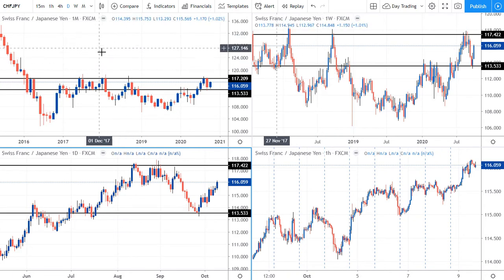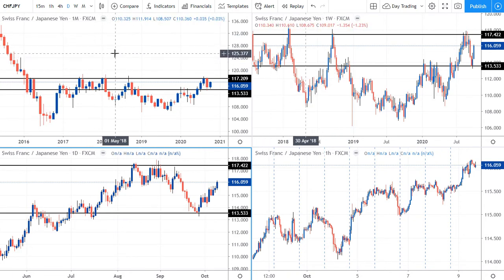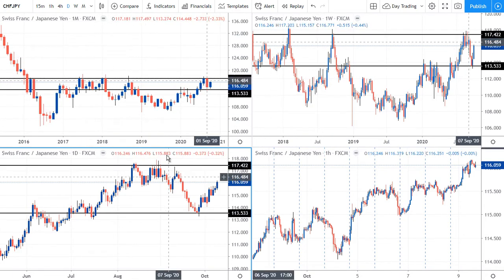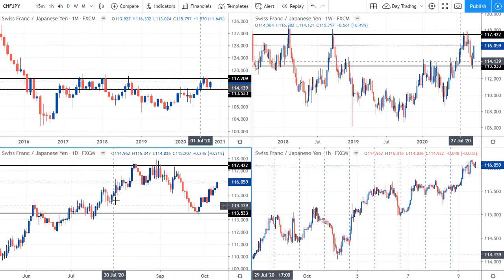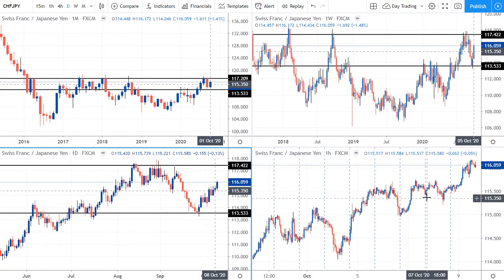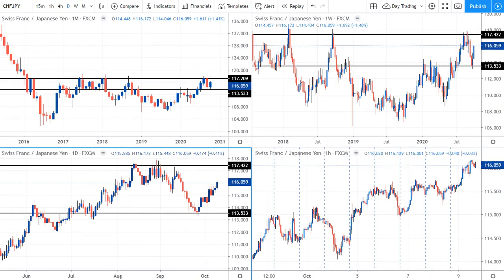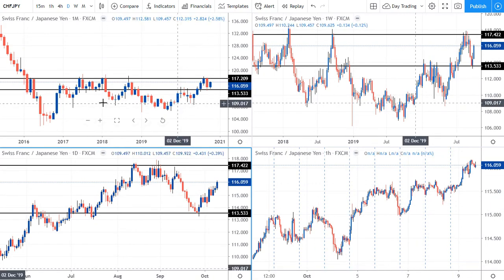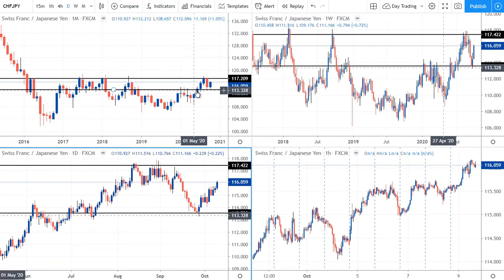Understanding Forex Context, Structure and Price Behavior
We received a request to cover the meaning of the terms Context, Structure and Price Behavior as they relate to the Forex markets.

This short video covers these terms with an illustration of the concepts, and how we use them to uncover Forex trading opportunities.

Thanks! We hope you find this video beneficial! If you like it, we would greatly appreciate it if you’d hit the like button, and be sure to subscribe to our channel in order to be notified of future videos.

Vic Noble
Darko Ali